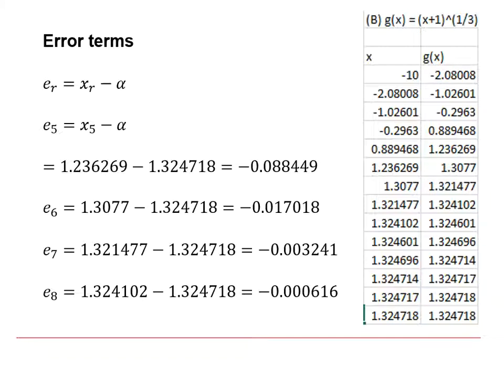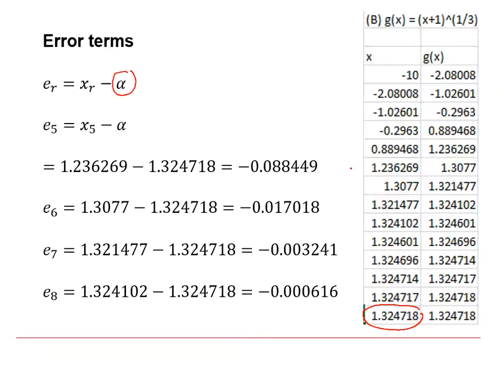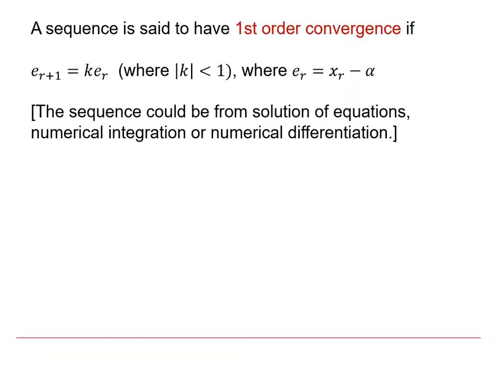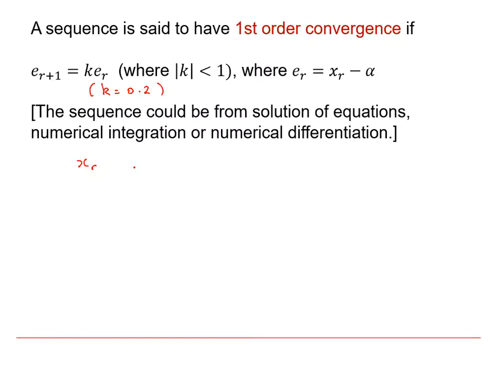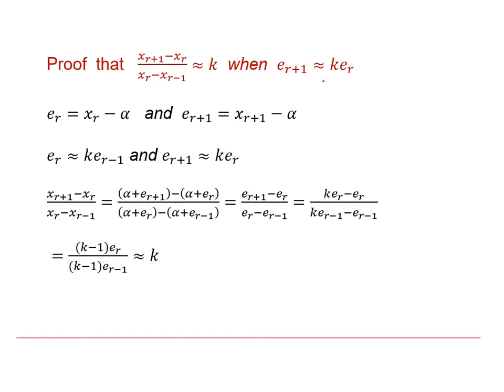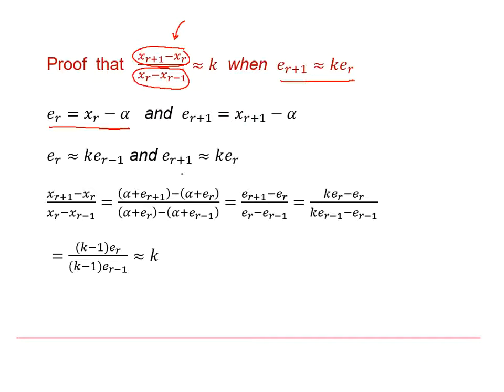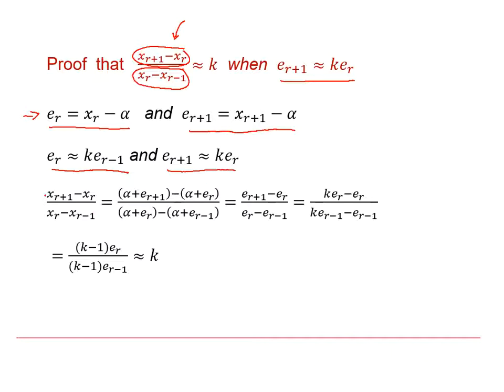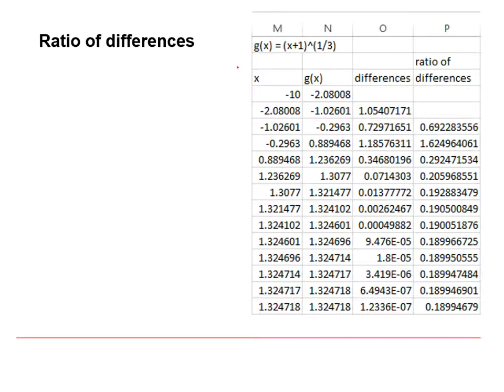MEI Numerical Methods: Convergence 1-1